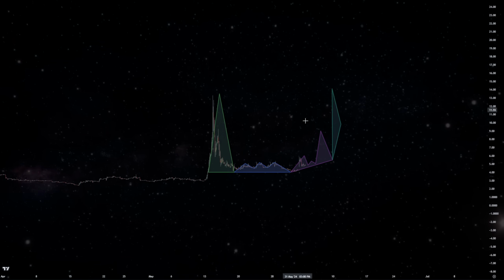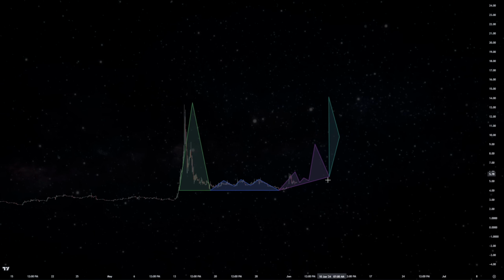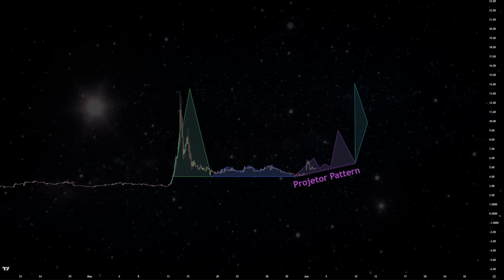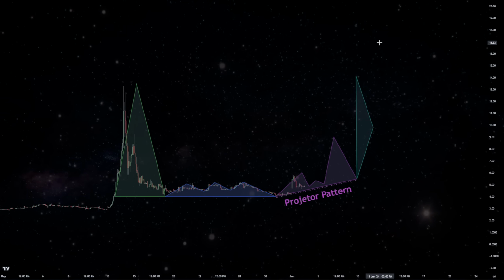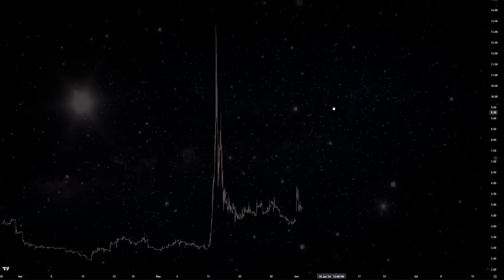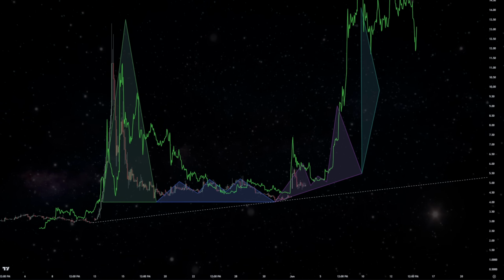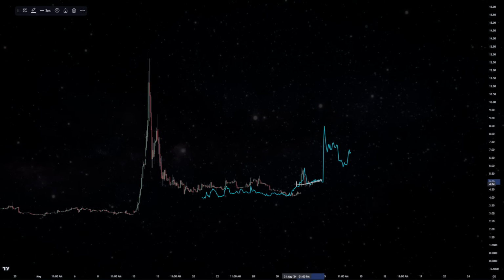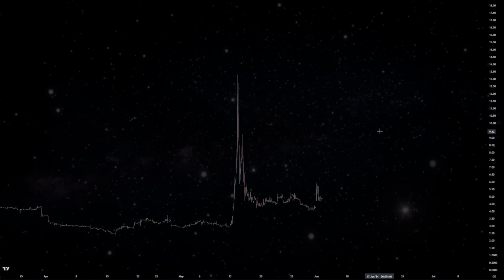AMC - Chart Analysis (Projector Pattern)